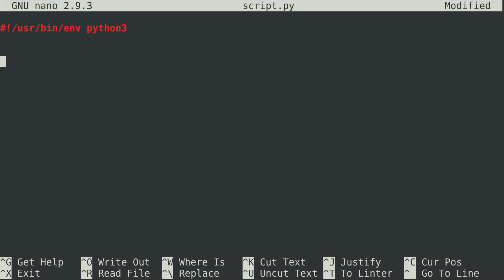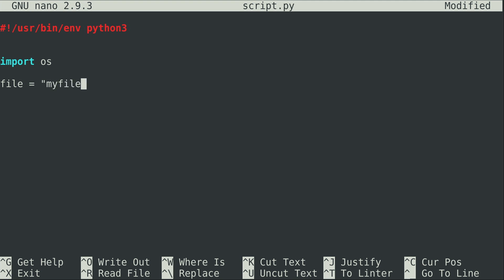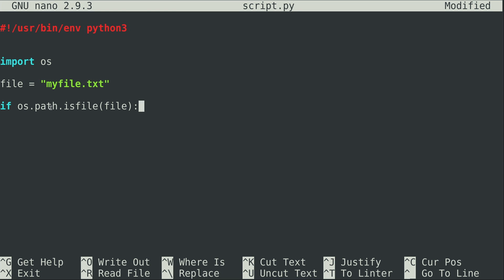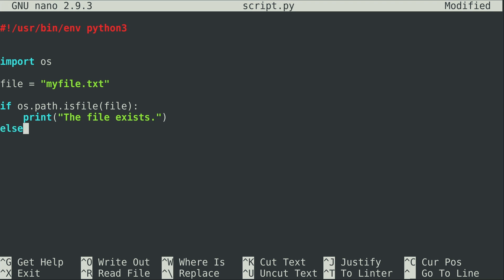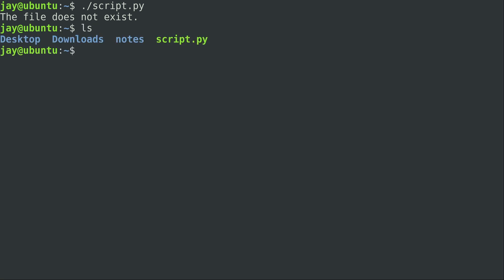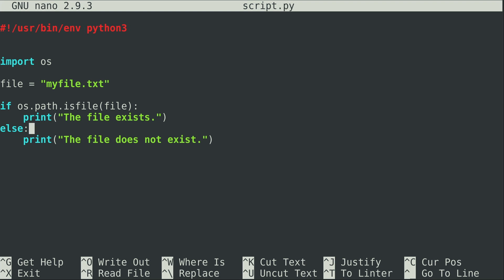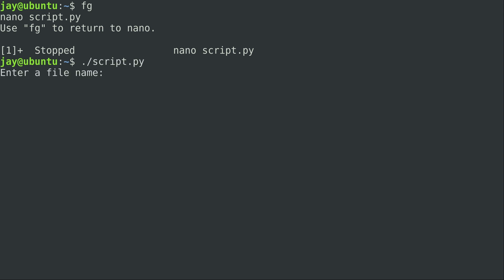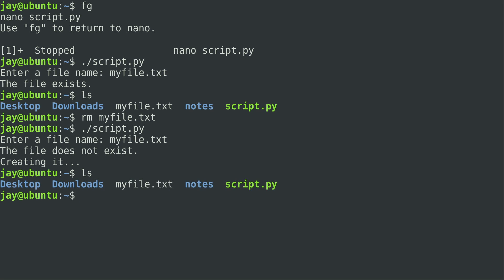Coding in Python 19 - More fun with the OS Module (Learn Linux TV Classics)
_Note: Royalties and/or commission is earned from each of the above links_*🎓 Full Linux Courses*